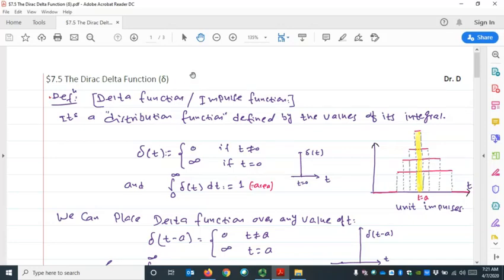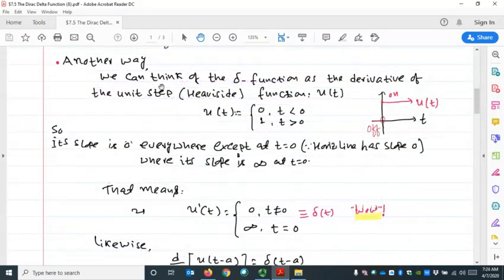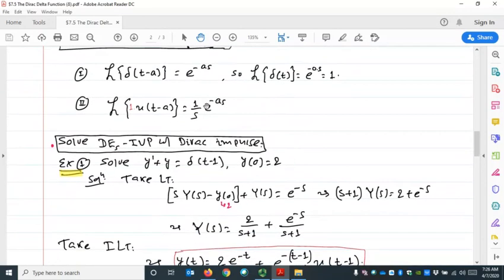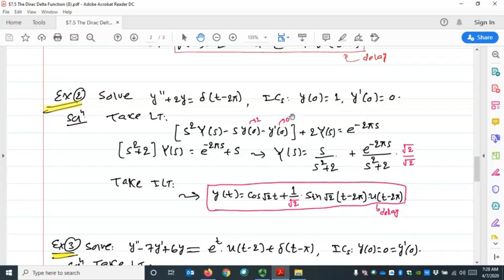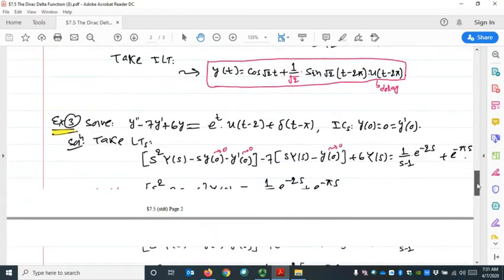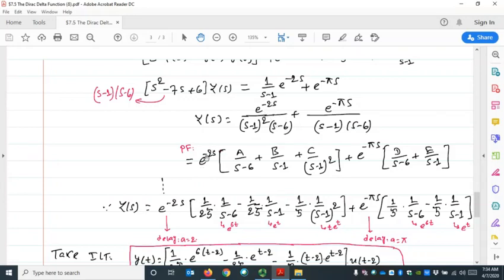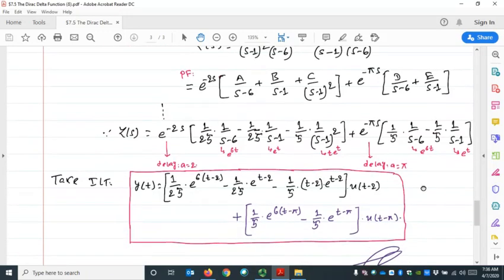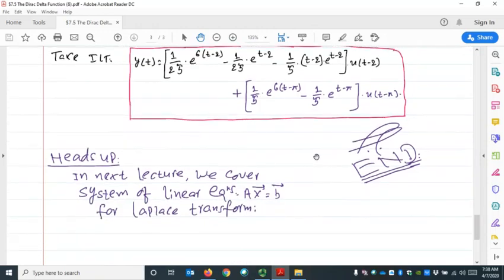$7.5: The Dirac Delta Function | ODEs Lecture – Dr. Dahal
A Detailed Lecture Note – $7.5: The Dirac Delta Function | The Impulse Function | The Unit Step Function | Laplace Transform of Delta Functions |